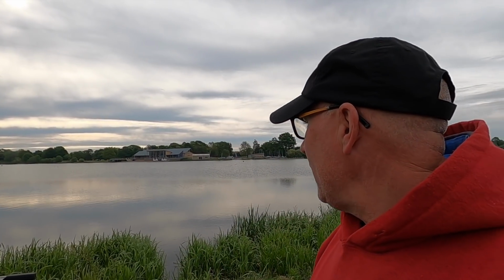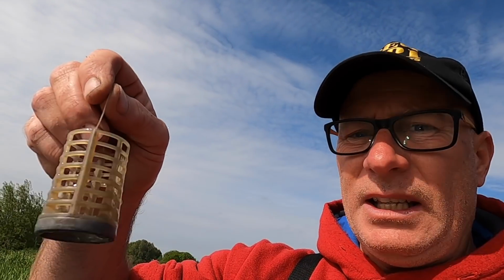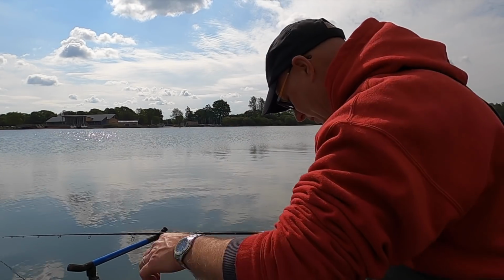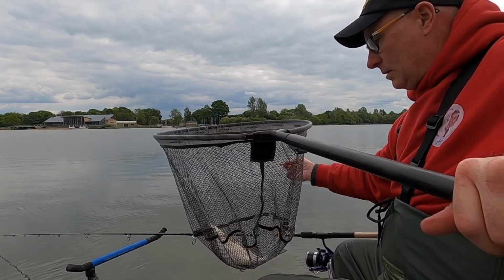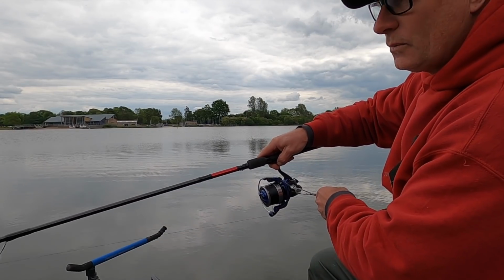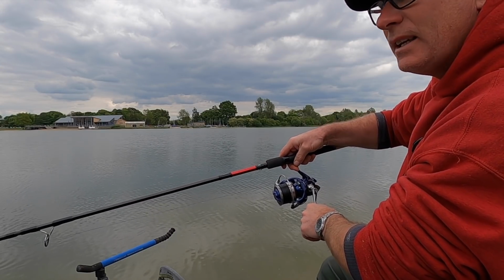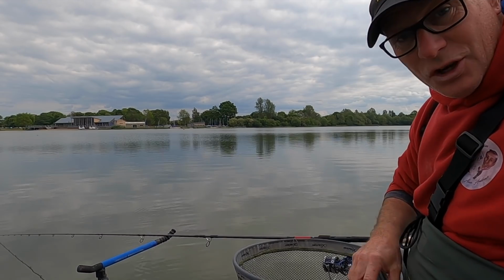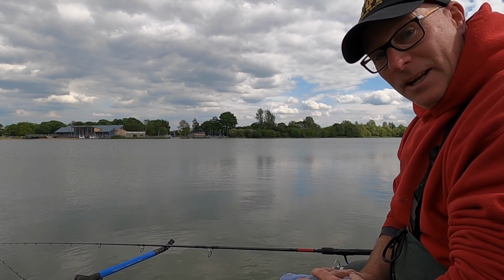"210lb" haul of Ferry bream!!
"First day out fishing after lockdown, Ferry Meadows the venue". What happens next is un-missable. 210lb of bream!! "What a day".